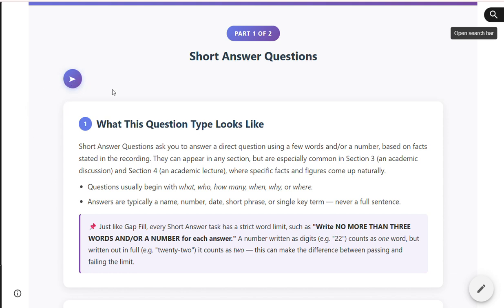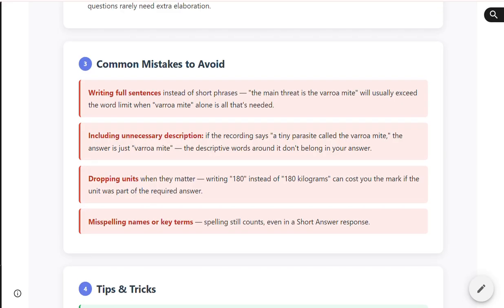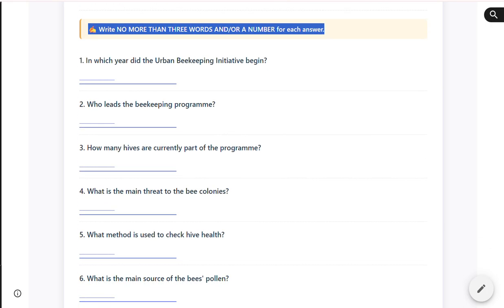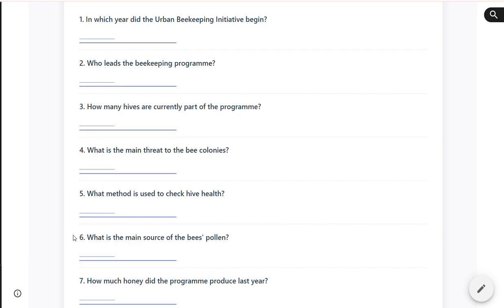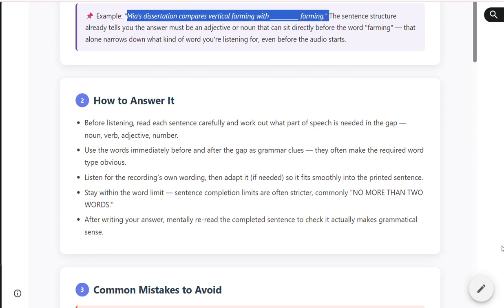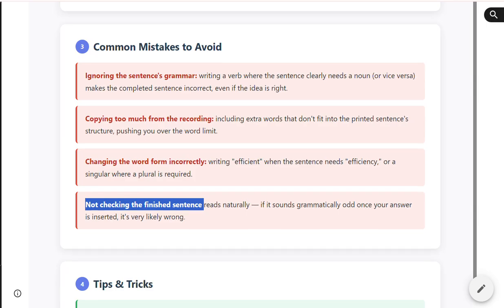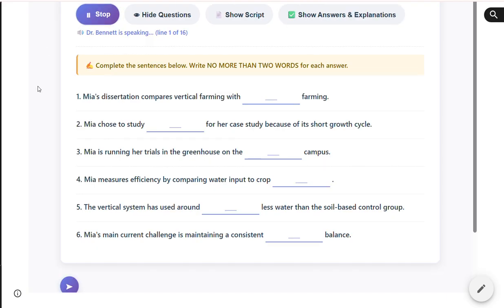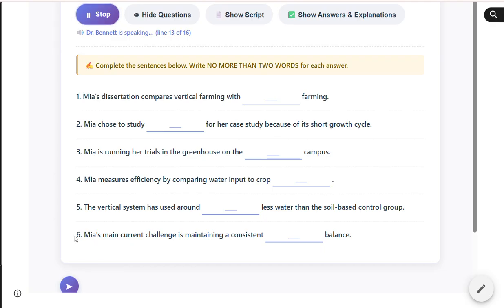IELTS Listening — Short Answer & Sentence Completion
Master two of the trickiest IELTS Listening question types in one lesson: Short Answer Questions and Sentence Completion. Learn the exact format, a step-by-step strategy for each, the mistakes that cost students marks, and the traps test setters use to catch you out — then put it into practice with two full exam-style recordings and answer explanations.

In this video, you'll learn:
✅ How to instantly spot what kind of answer a Short Answer question needs (name, number, date, or short phrase)
✅ Why grammar — not vocabulary — is the real key to Sentence Completion
✅ The most common word-limit mistakes that quietly cost students marks
✅ How to catch "not X, but Y" corrections and other listening traps before they cost you the question
✅ A full practice lecture and a full practice discussion, both with scripts and answer breakdowns